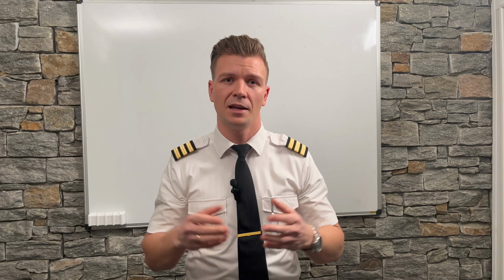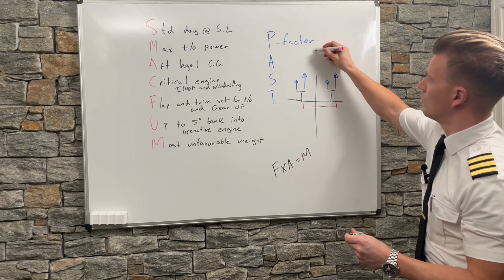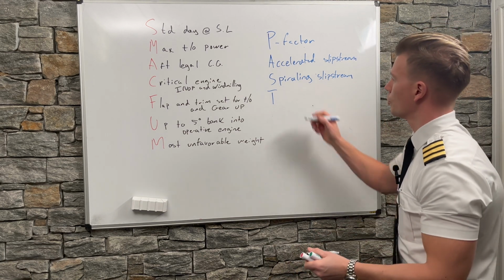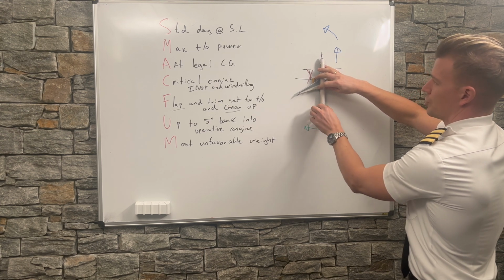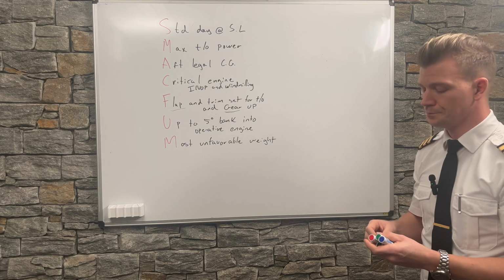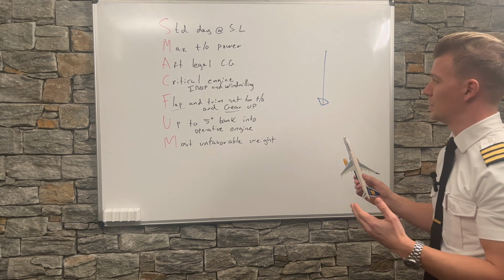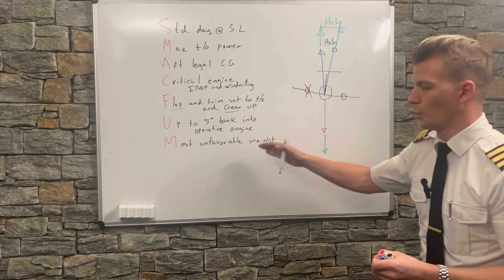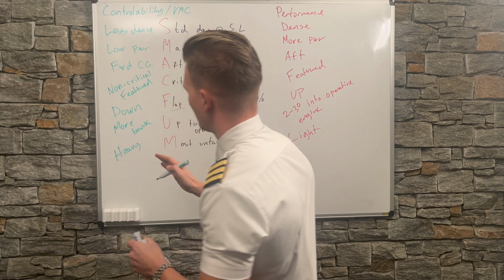VMCA and The Factors Affecting VMC | by tommy.the.pilot | Aviation Academy | EASA and FAA Edition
Welcome to Aviation Academy,
I help you become top of your class without the fear of failure or wasting time, because you deserve to perform at your highest level.

My name is Tommy, I am an airline pilot, flight instructor and flight examiner.

On this channel we explore essential/critical concepts for pilots to understand. If you are either a student pilot embarking on your journey through flight training, or an experienced pilot in need of a refresh, you have come to the right place.

VMCA is defined as the minimum calibrated speed at which directional control can still be maintained after a sudden loss of the critical engine, and resume straight flight with maximum 5 deg bank at the same speed.
VMC is marked on most airspeed indicators with a red line and established by the manufacturer under specific conditions.

The speed is established by the manufacturer in the certification process and most often marked on airspeed indicators with a red line. It is very important to understand that VMC is not a static speed and can vary greatly based on environmental conditions, flight control inputs and configuration.

The requirement is to be able to maintain directional control and assume straight flight after losing the critical engine using not more than 5° of bank at the same speed and to not drift more than 20°  from original heading.
The max rudder force is during testing is 150lbs.

The content provided on this channel is for educational and informational purposes only and is not intended as a substitute for professional flight instruction or advice. While I strive to provide accurate and up-to-date information pertaining to EASA (European Union Aviation Safety Agency) and FAA (Federal Aviation Administration) regulations and flight training procedures, viewers should note that regulations and standards can change, and it is the responsibility of the individual to ensure they are in compliance with current guidelines.

The information presented is based on my personal interpretation and should not be taken as official legal or professional guidance. Viewers are encouraged to consult with a certified flight instructor or the appropriate regulatory agency directly for official instruction and to verify any information presented here.

By watching and engaging with this content, you acknowledge and agree that I am not liable for any damages or losses that may arise from the use of the information provided. Always exercise caution and due diligence when flying, and ensure you are certified and legally compliant for all flight operations.

Remember, safety is paramount, and proper training and certification through accredited institutions cannot be substituted.